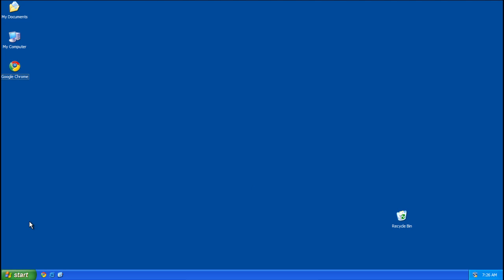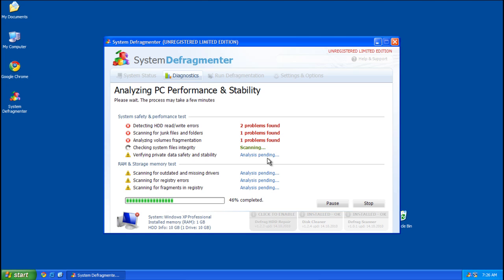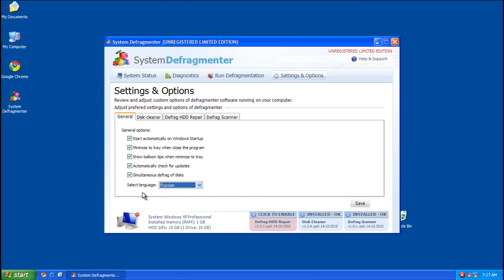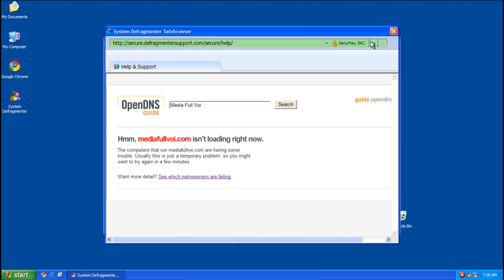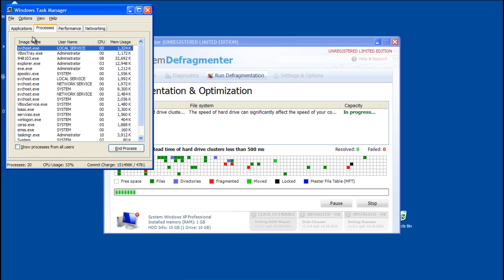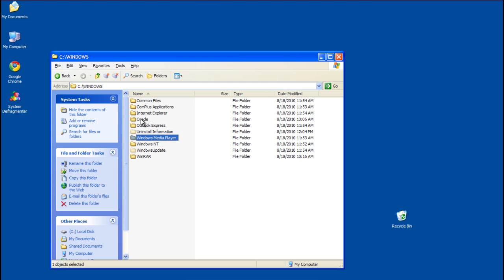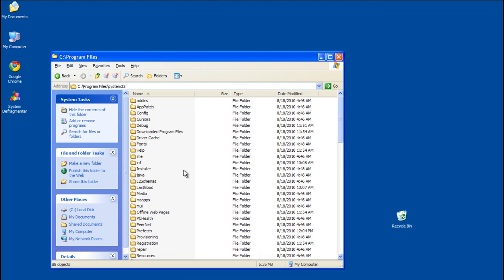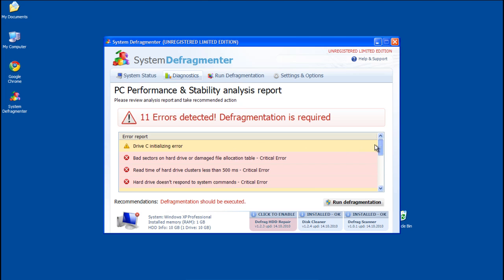System Defragmenter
Not much to say in the description about it.